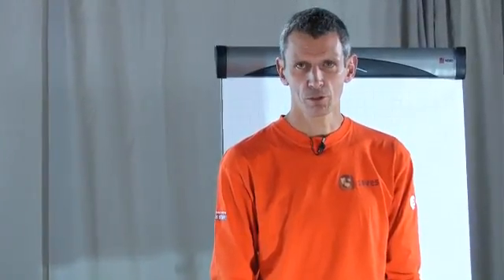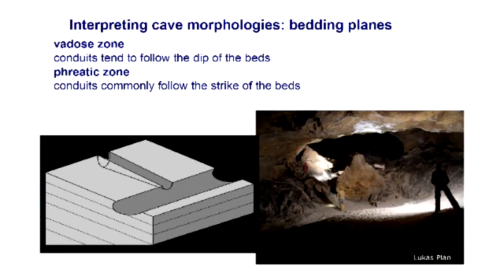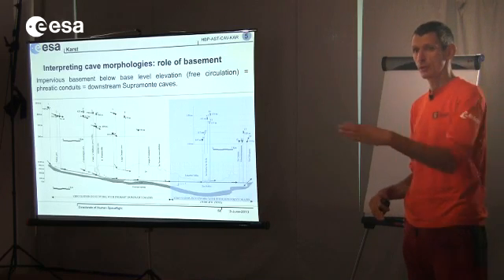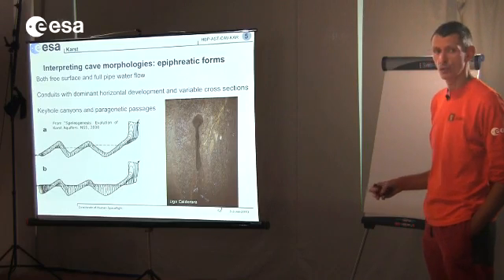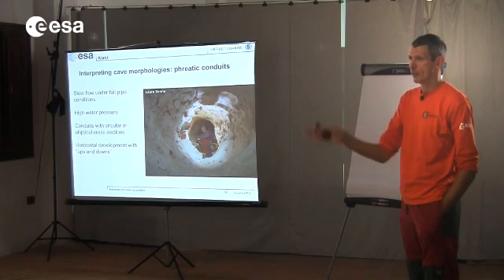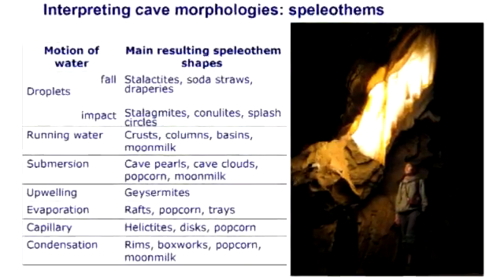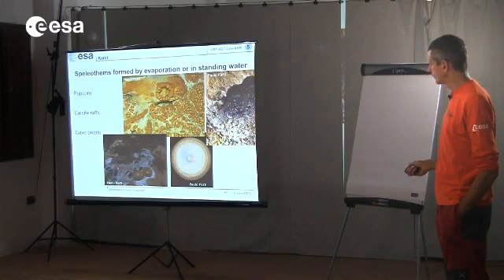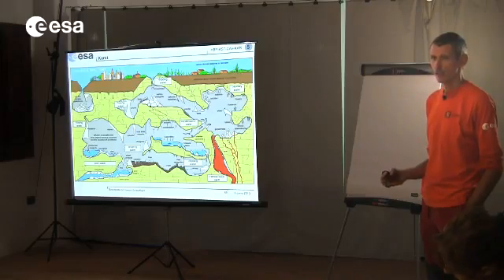CAVES 2013: Karst for astronauts 5 (Cave morphologies)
Learn with the astronauts on ESA's underground training course CAVES as instructor Jo de Waele introduces astronauts to the karst geology that form caverns and caves.

This is part five of the five-part lecture that was given during ESA's CAVES 2013 training course offering an overview of the environment the astronauts would explore. ESA astronaut Paolo Nespoli, Canadian astronaut Jeremy Hansen, Russian cosmonaut Aleksei Ovchinin, Japanese astronaut Satoshi Furukawa and NASA astronauts Mike Barratt and Jack Fischer were present at the lecture.

CAVES stands for Cooperative Adventure for Valuing and Exercising human behaviour and performance Skills. The two-week course prepares astronauts to work safely and effectively in multicultural teams in an environment where safety is critical -- in caves.

Held each year, CAVES teaches astronauts to explore the underground system of the Sa Grutta caves in Sardinia, Italy, as a team, delving deep underground to perform scientific experiments as well as chart and document their activities.

ESA­­­­--V. Crobu & S. Sechi